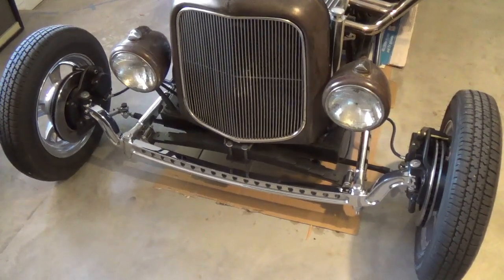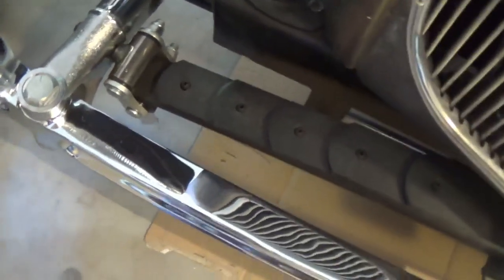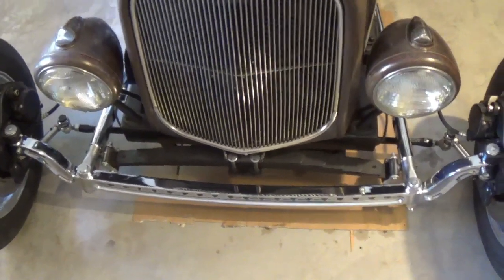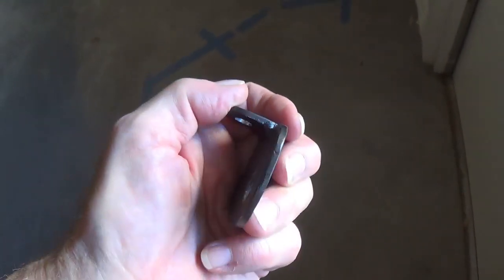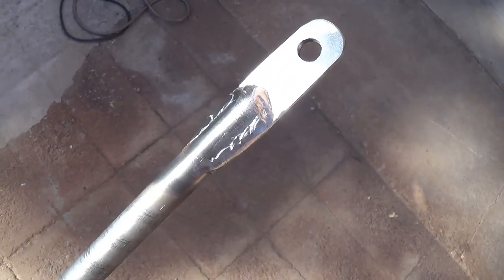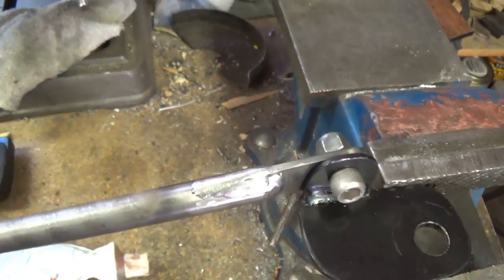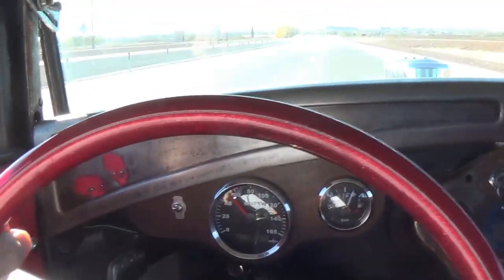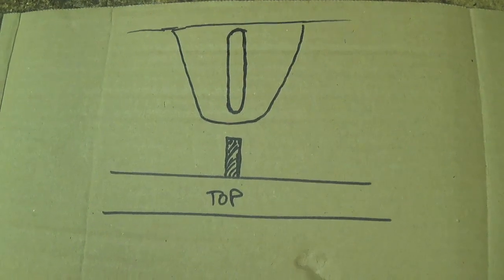Let's Fabricate a Panhard Rod for a Straight Front Axle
Viewers are familiar with the 1930 Model A coupe I've featured in several previous videos. High speed steering stability has always been an issue with this car. it tended to dart and wander, particularly at 50 mph and above. After trying several "fixes", I finally determined that the problem was caused by the front axle's ability to move laterally relative to the frame and (cross) steering tie rod. To correct this, I fabricated and installed a pivoting Panhard rod to link the front axle to the frame and eliminate any transverse motion. All aspects of design, construction, and installation are described, and we go on a test drive to fully evaluate bump steer, wandering, and high speed stability.